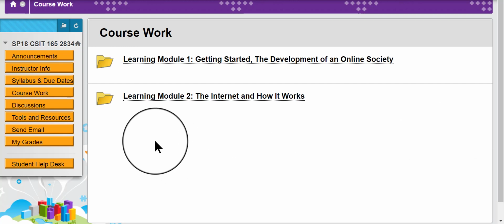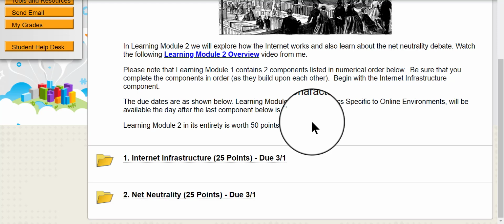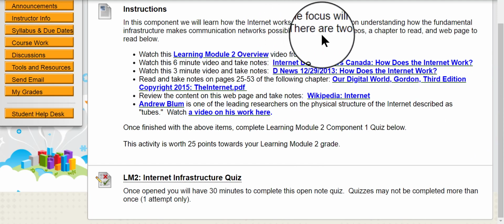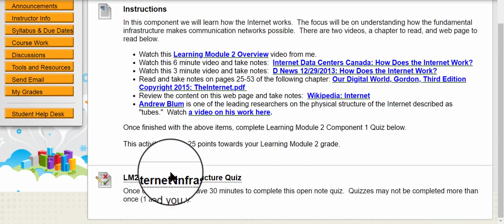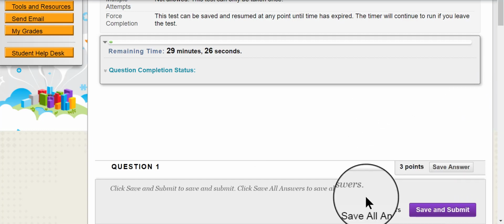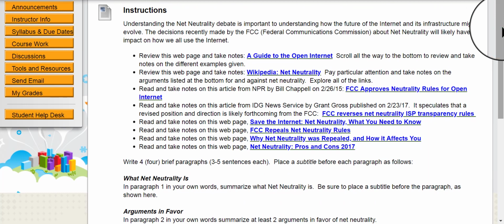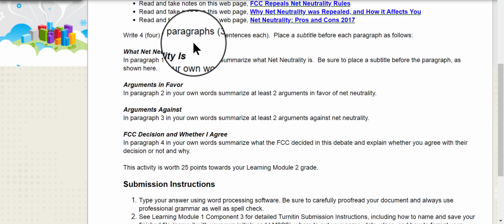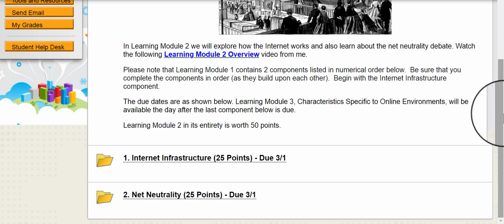How to Begin Learning Module 2 - Spring 2018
Demonstrates how to get started and what to expect in LM2 (Learning Module 2) in the CSIT 165 online course offered by MiraCosta College, during Spring 2018 semester.